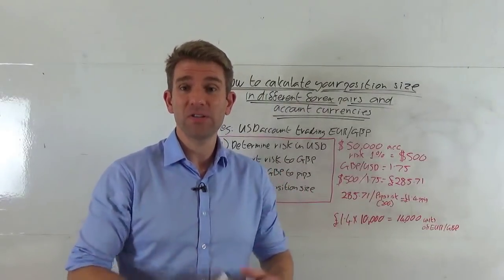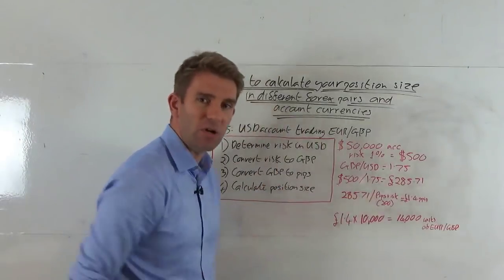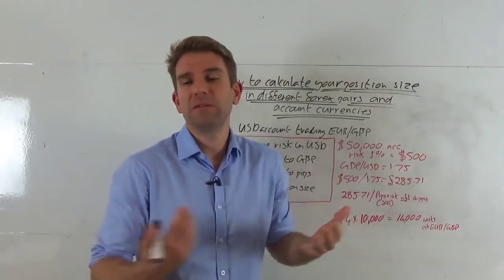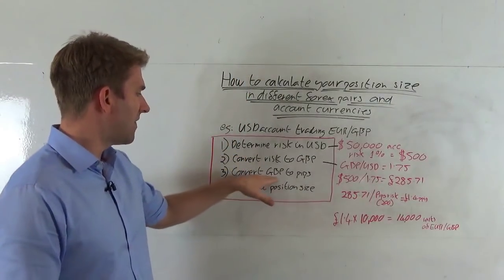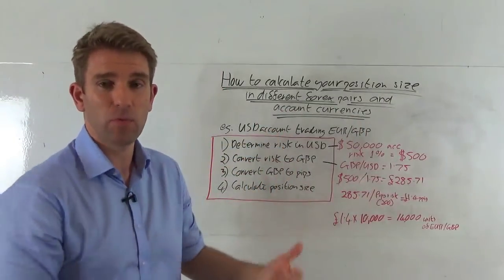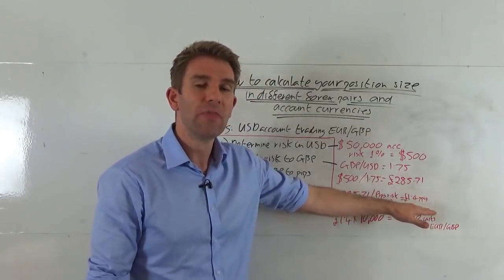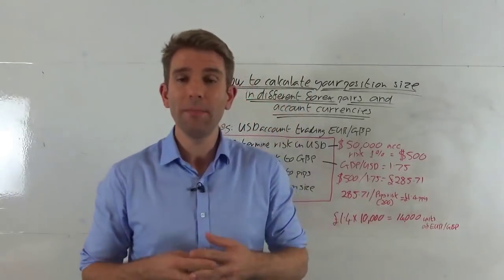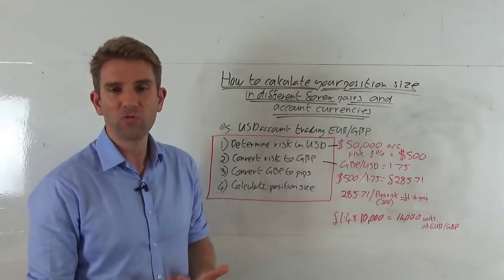How to Calculate Position Size When Forex Trading 👍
In the UK we have spread betting and this medium of trading has a number of advantages one of which is that prices are quoted in GBP per point.  As such your position size and your profits and losses are relatively easy to assess.
However, if you're trading in a 'normal' forex account - let's say you're trading in USD and you're trading something like EUR/GBP, how do you calculate the profit or loss?

Steps:
1) Determine the risk in USD
2) Convert risk to GBP
3) Convert GBP to PIPs
4) Calculate position size.

Note that in the past spot forex was only limited to specific amounts referred to as lots (which would be the number of currency units you would buy or sell) .  The standard size for a lot is 100,000 units of currency but these days we also have mini (10,000), micro (1000), and nano (100) lot sizes.

69.9% of retail investors lose money when trading CFDs and spread betting with this provider. You should consider whether you understand how spread bets and CFDs work, and whether you can afford to take the high risk of losing your money.